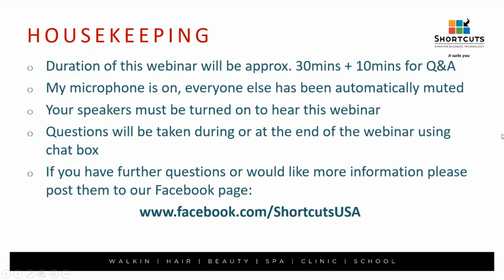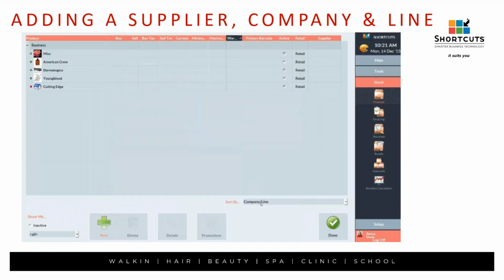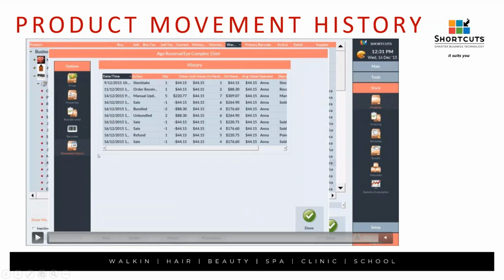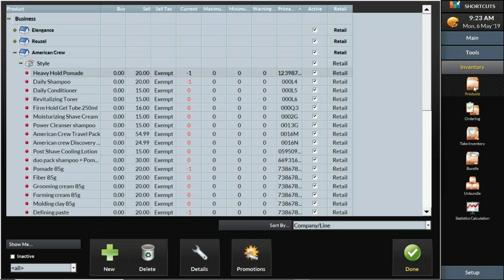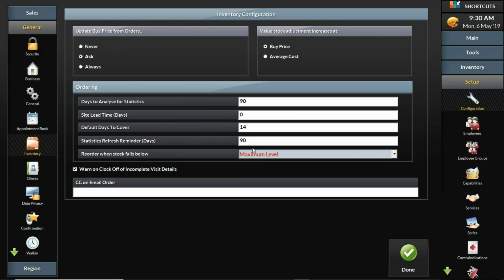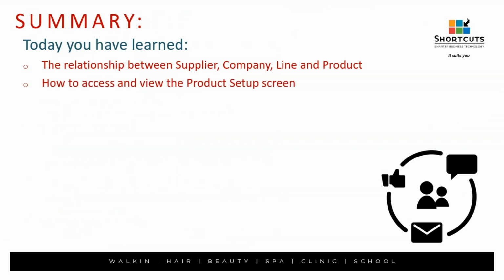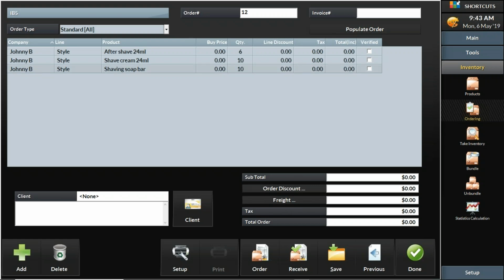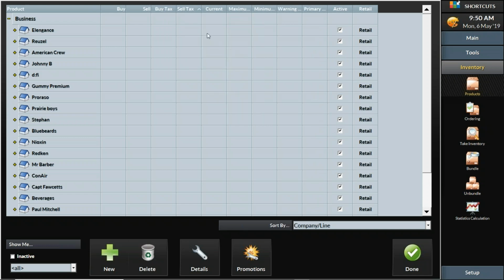Shortcuts Online Class: Inventory Management